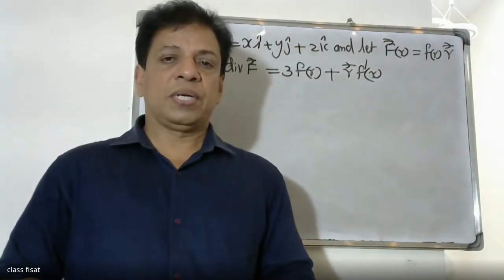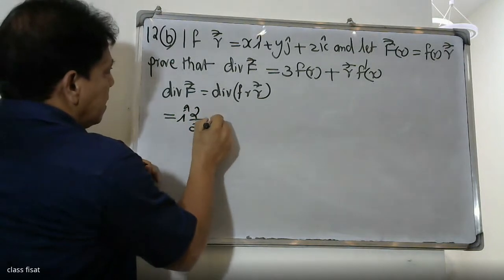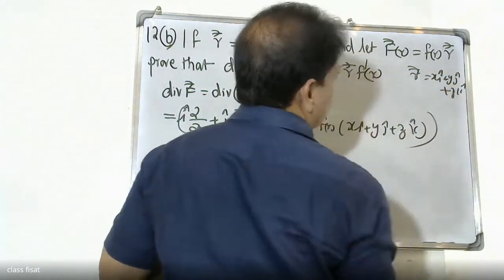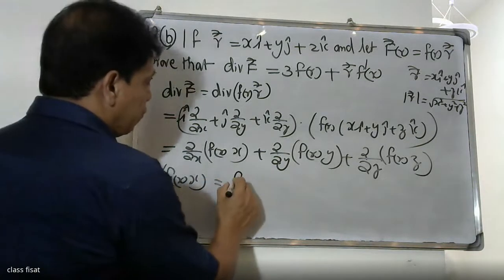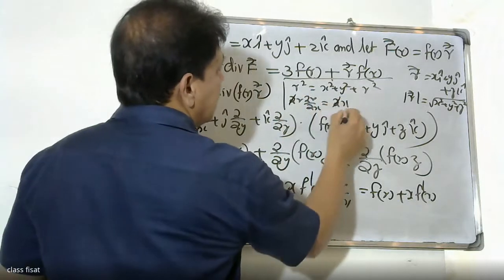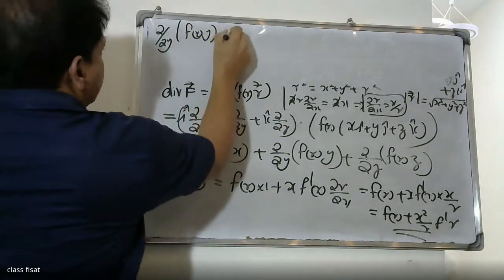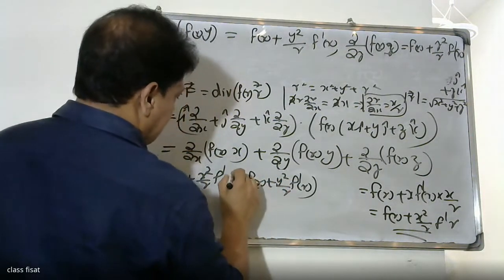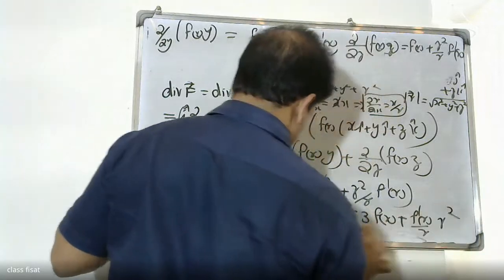ANSWER KEY-QUESTION-12(b) | MAT-102 |KTU| S 2 Sem. B.Tech Degree Examination June 2022 (2019 scheme)